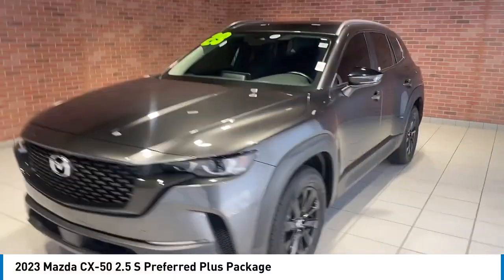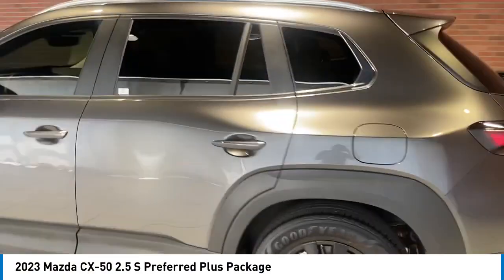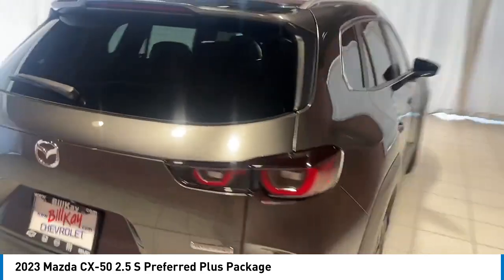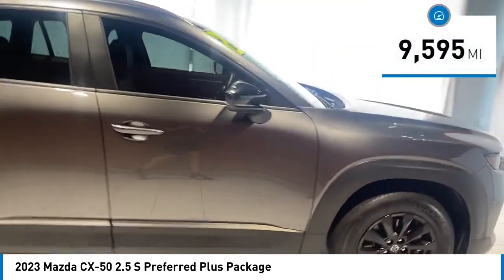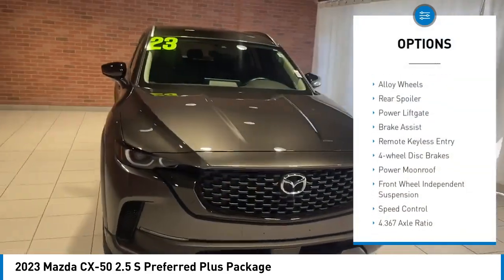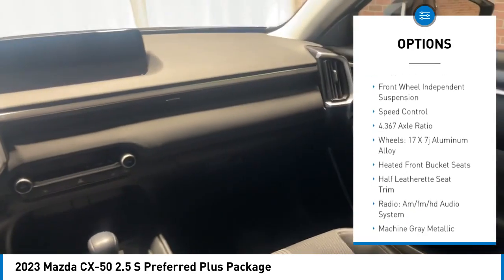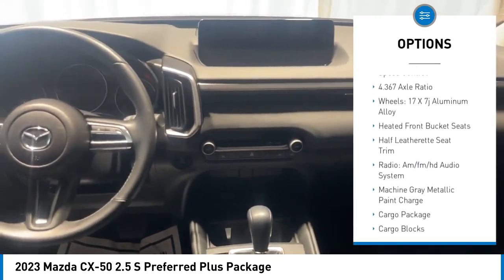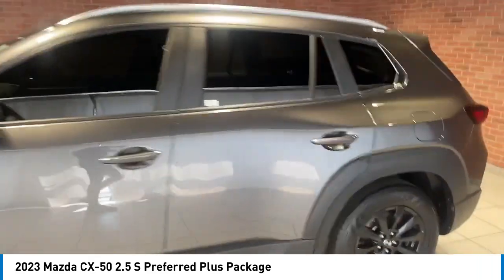2023 Mazda CX-50 P26765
2023 Mazda CX-50 2.5 S Preferred Plus Package

4D Sport Utility Machine Gray Metallic 24/30 City/Highway MPG 2023 Mazda Clean CARFAX. CX-50 2.5 S Preferred Plus Package AWD 6-Speed Automatic SKYACTIV 2.5L 4-Cylinder DOHC 16VbrbrRecent Arrival! 24/30 City/Highway MPG